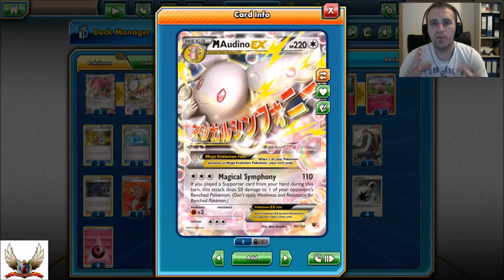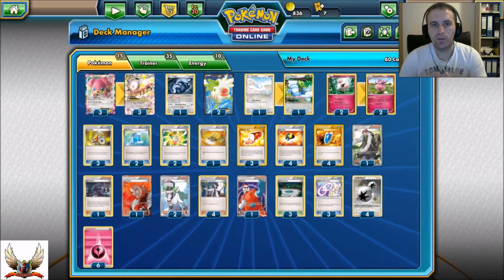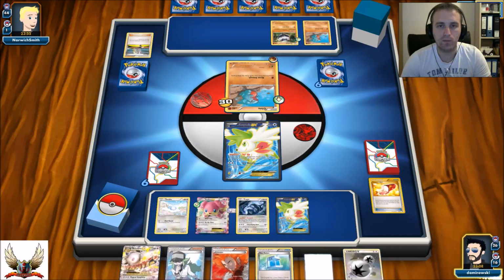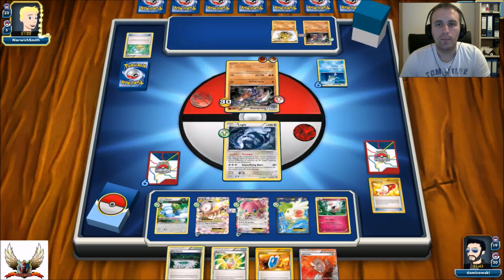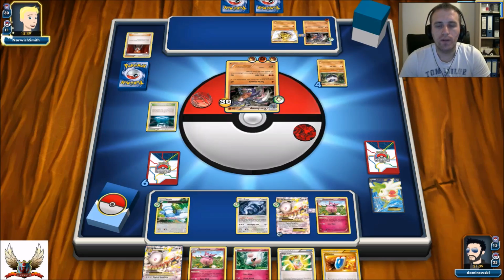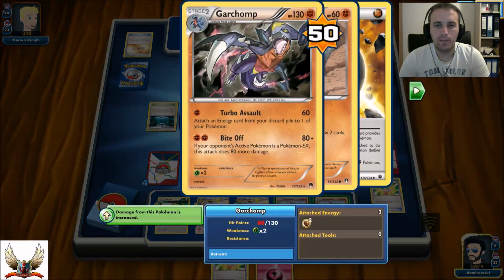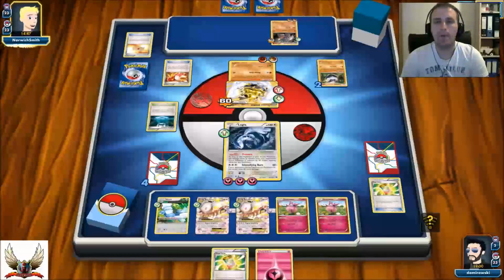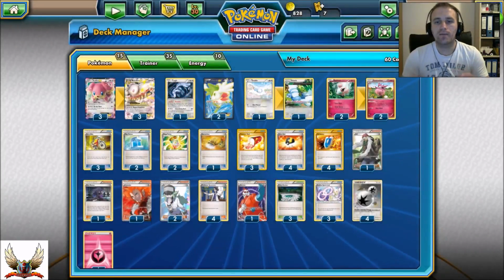Pokemon TCG - Mega Audino EX - Fates Collide Deck!